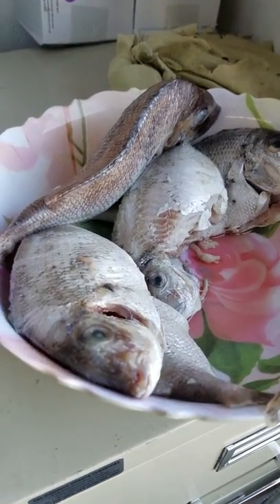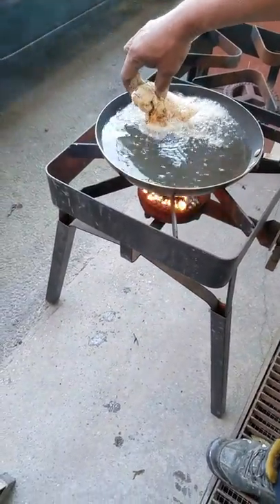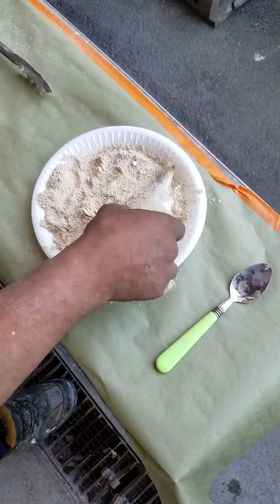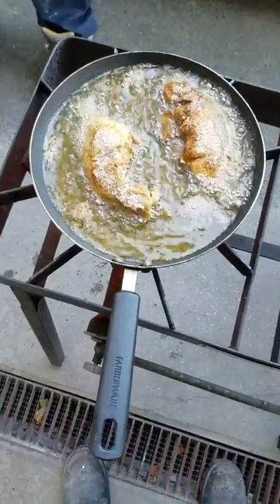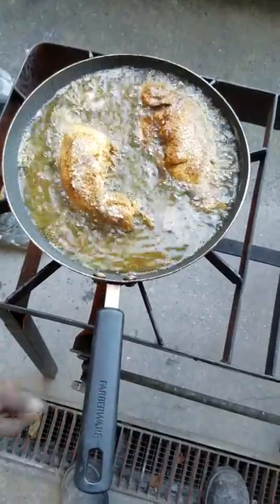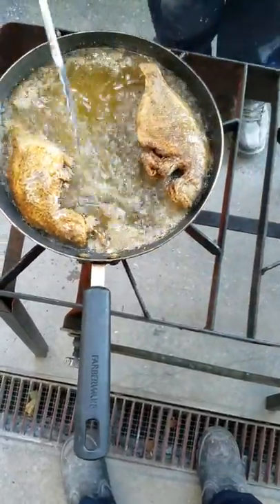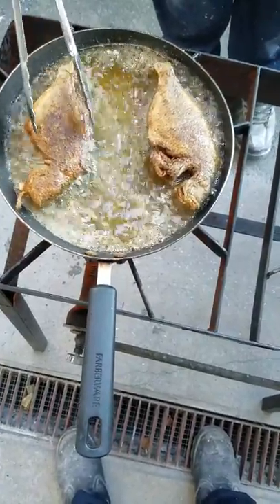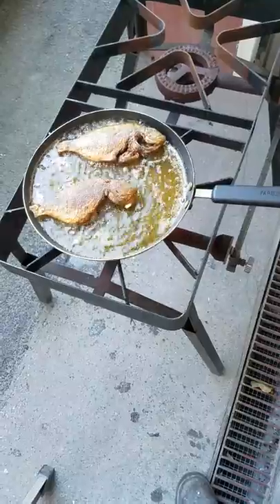Fry Porgy fish